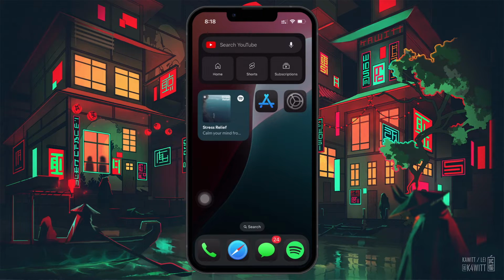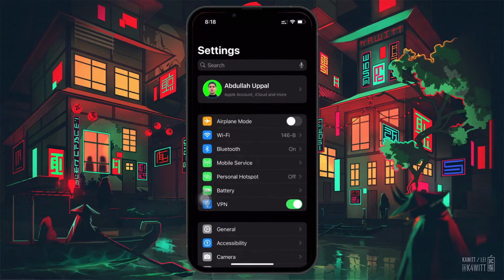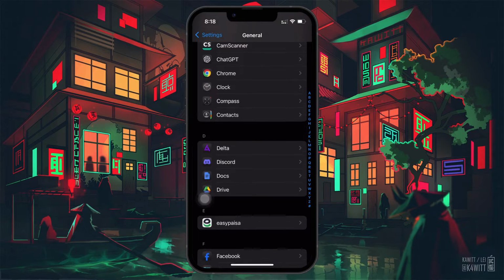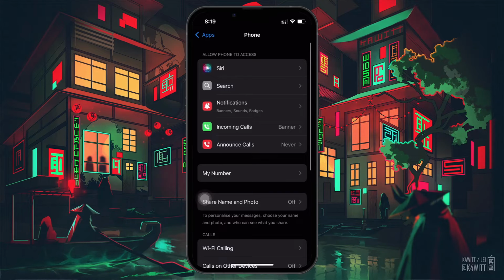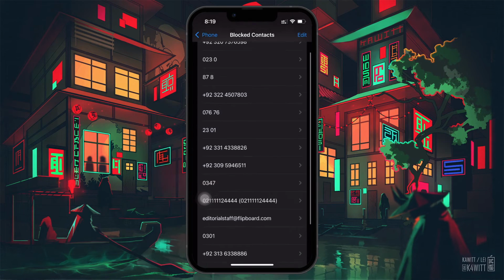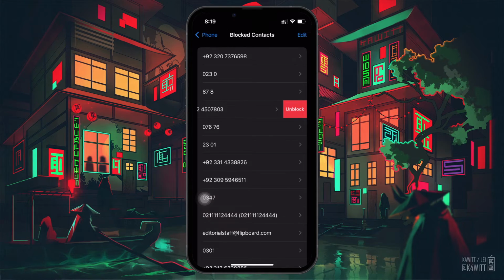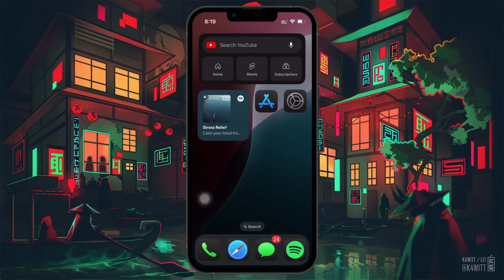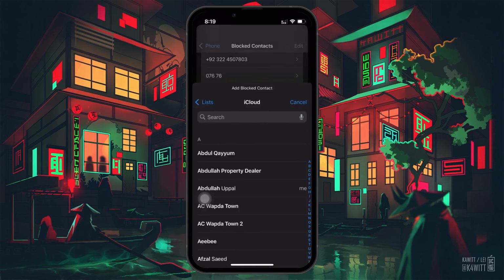How To See Blocked Numbers on iPhone & Unblock Contacts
A short tutorial on seeing blocked numbers on your iPhone and unblock contacts.